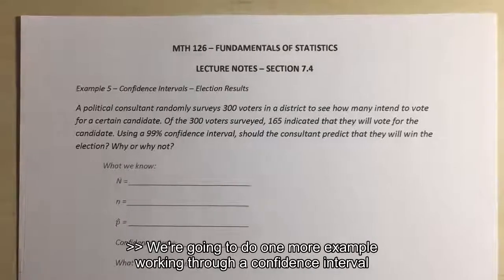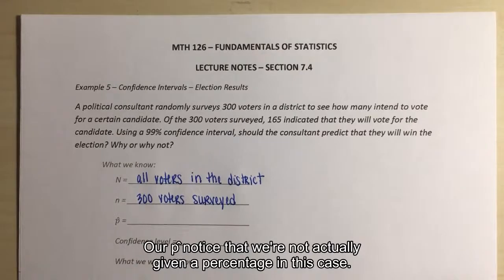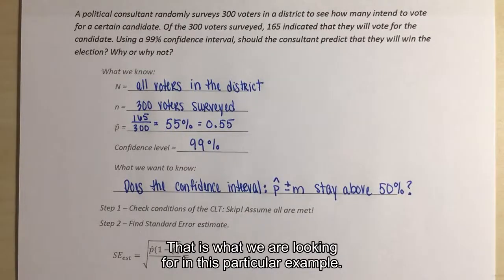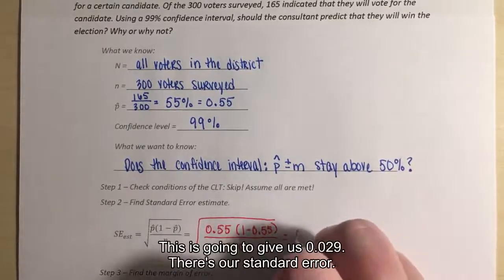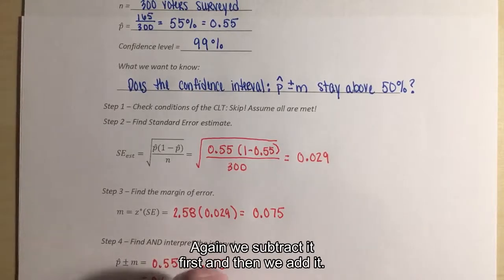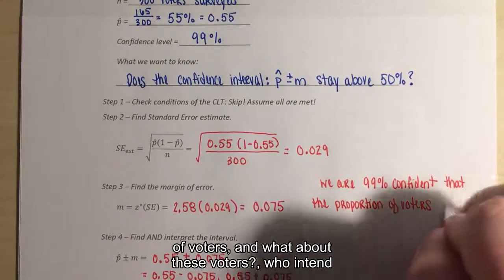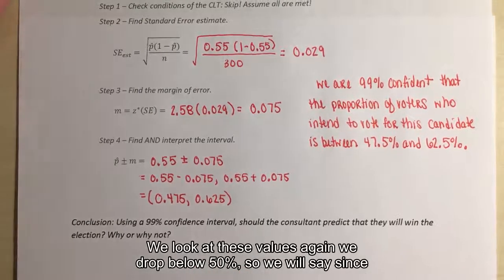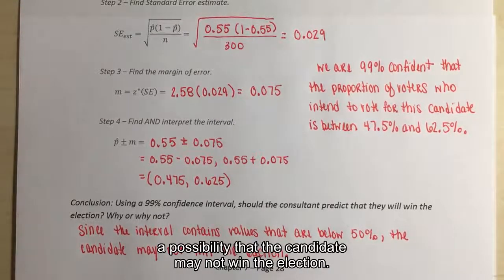Math 126 Section 7.4: Estimating the Pop Proportion with CI - Finding CI (Election Result Ex)OPENCAP